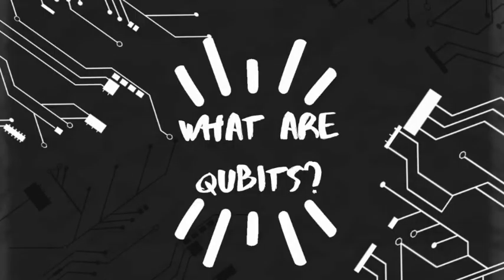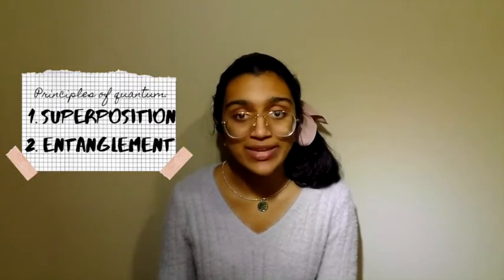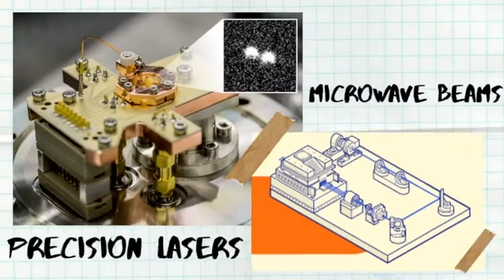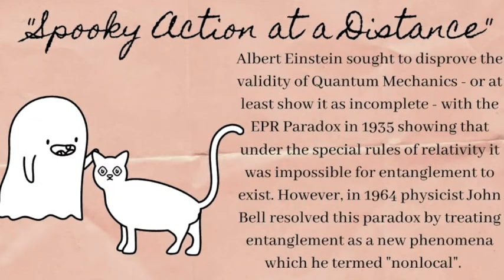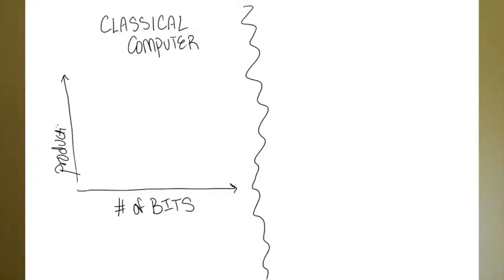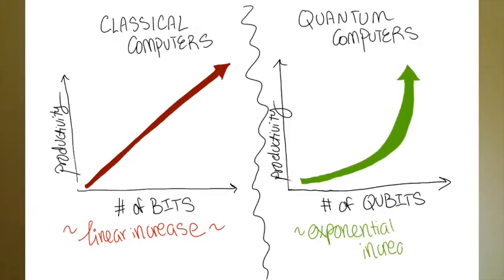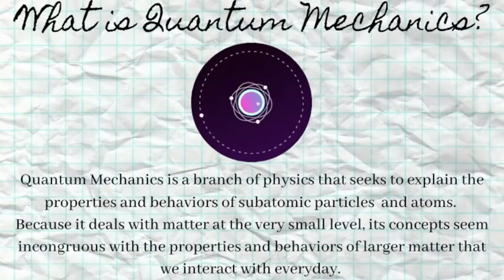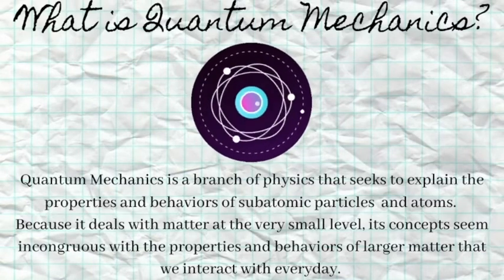Quantum and Qubits: The Principles of Quantum Computing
Classical computers contain bits that are in either states of 1 or 0. Everything from our emails to videos are encoded in these "binary digits". However, quantum computers use quantum bits - or qubits - a quantum system that encodes zero and one into distinguishable quantum states. Because they are able to take advantage of the rules of quantum mechanics, qubits are more powerful than a typical bit and can use principles like "superposition" and "entanglement" to their advantage.